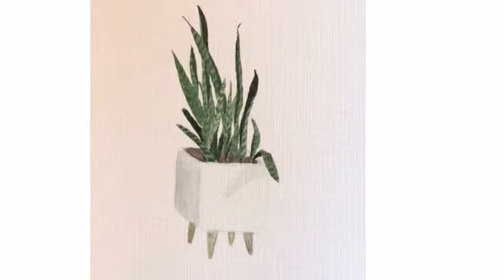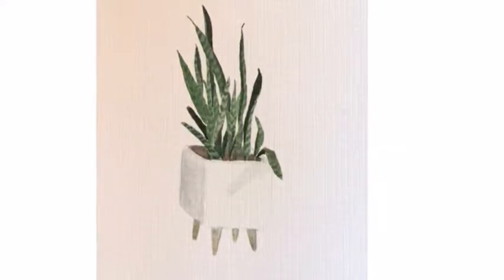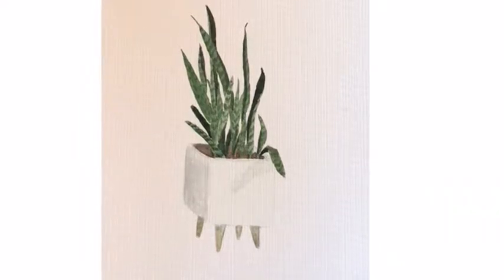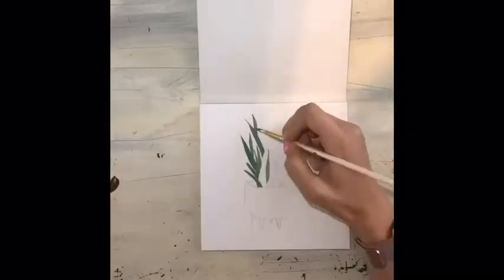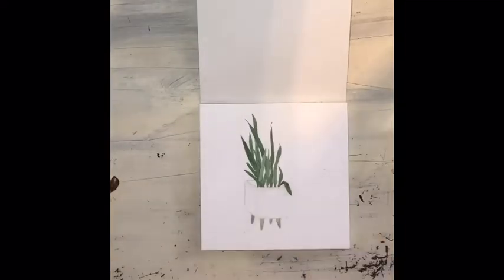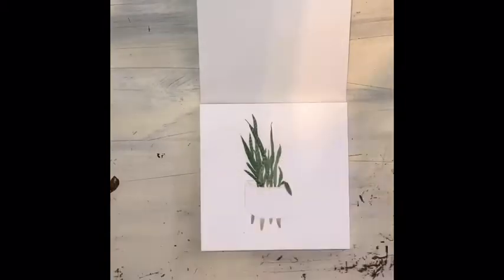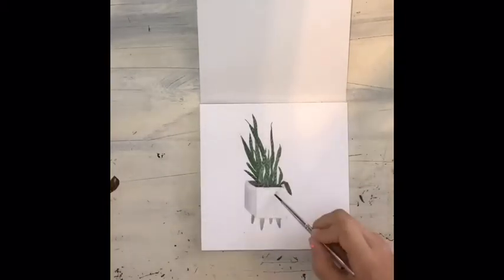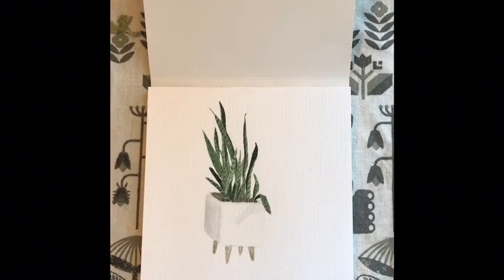How to Paint A Snake Plant | Tips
Hey guys it’s Christina here with AudraAndAdelaide here to share with you a video on how I painted my snake plant! Next time I’ll try to keep my fuzzy hair out of the video. Haha Enjoy!